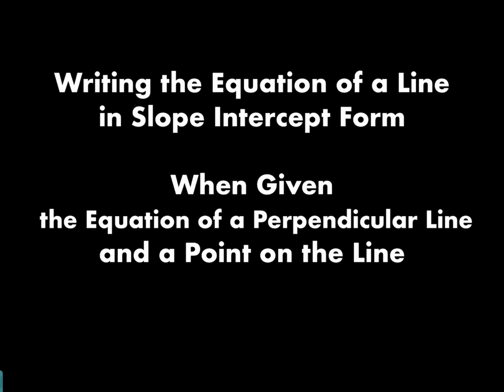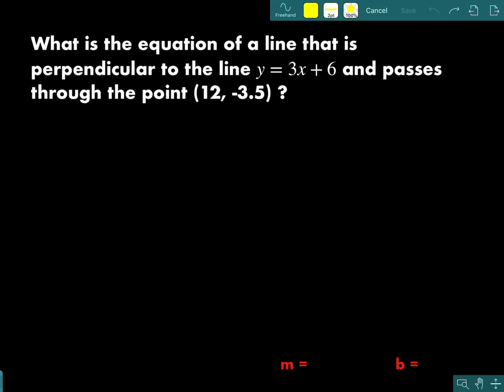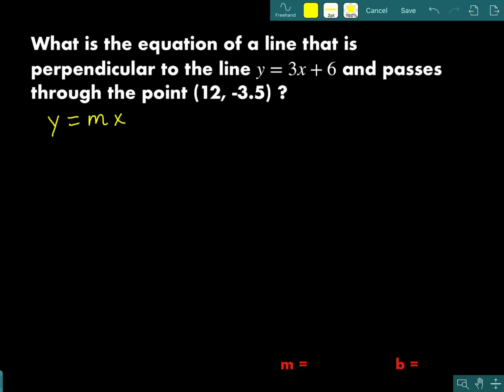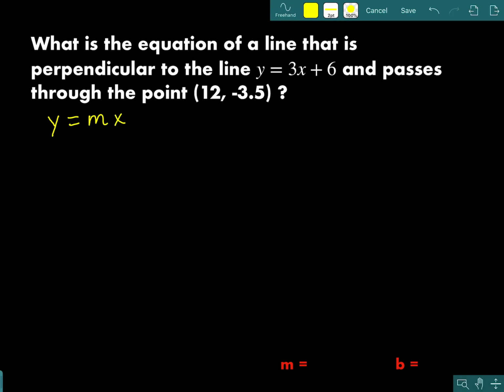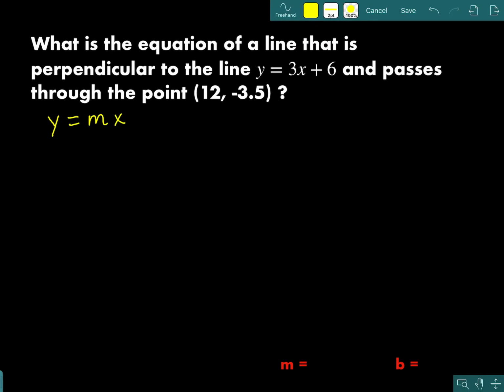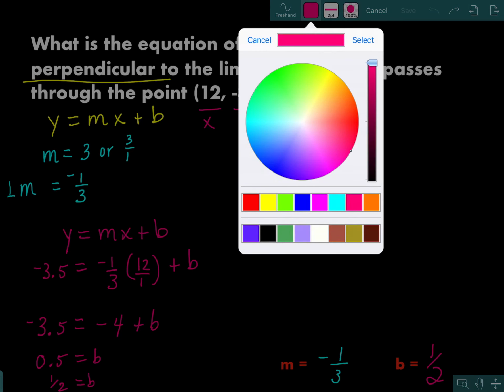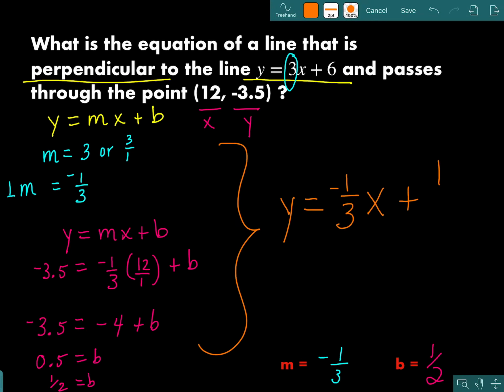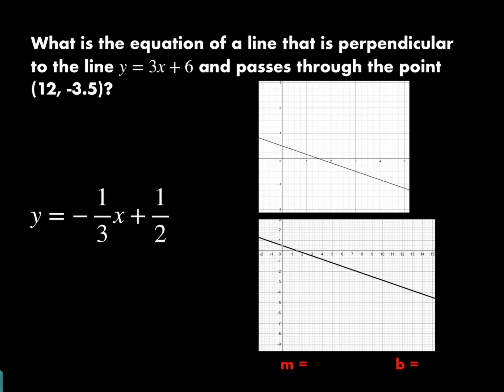Writing equation of line in slope intercept form given perpendicular line equation & point on line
#7  This video shows how to write the equation of a line in y = mx + b form (slope intercept form) when given the equation of a perpendicular line and a point on the line.